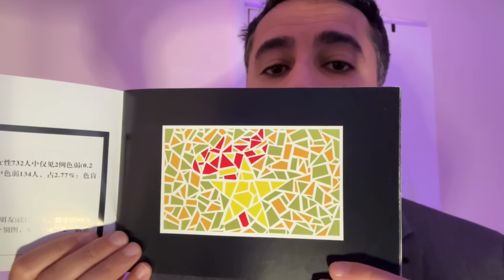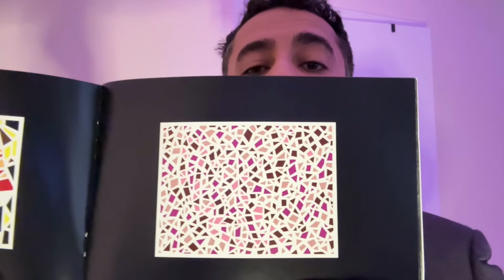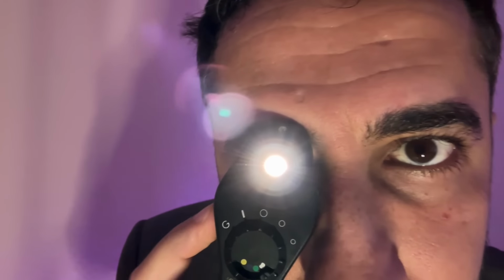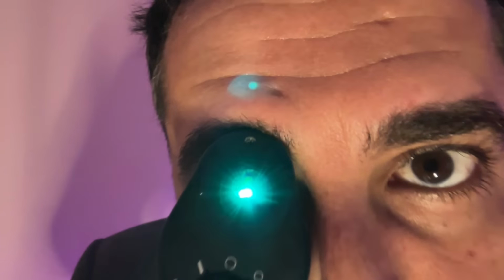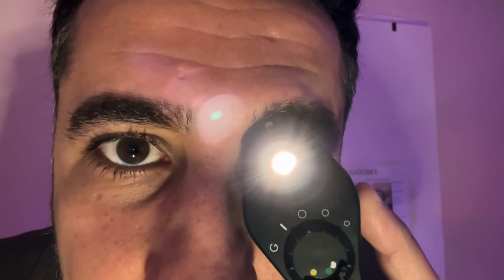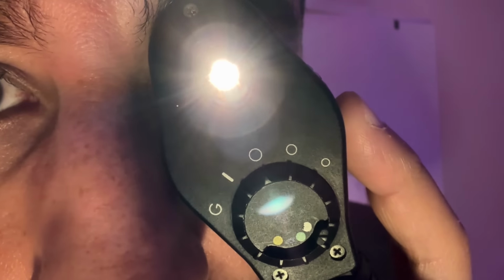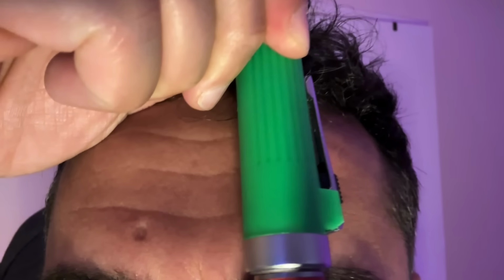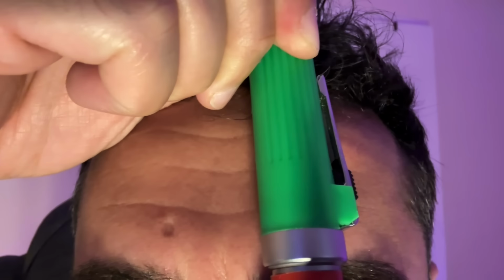ASMR: Concise HEENT exam (1 problem found)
We’re finally back with another head, ears, eyes, nose & throat (HEENT) examination roleplay.
Come on into the clinic and relax.

Chapters
0:00 Head
2:55 Ears
6:40 Throat
9:13 Eyes
20:55 Nose